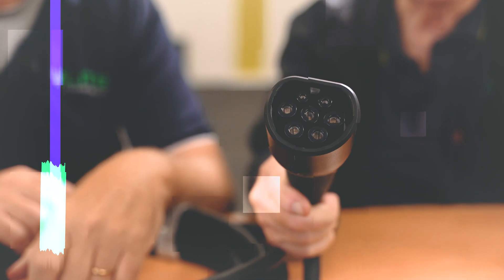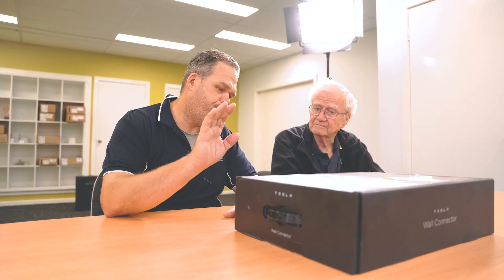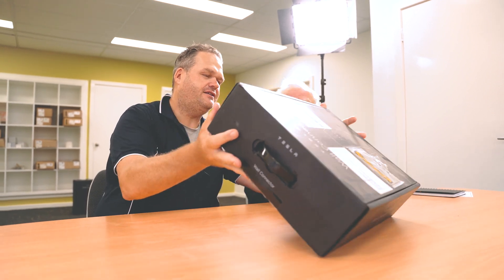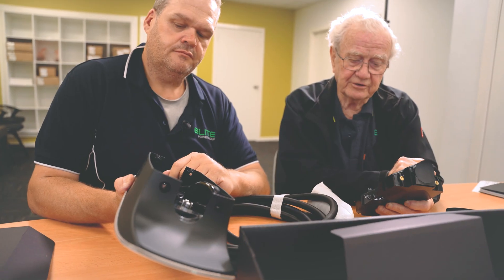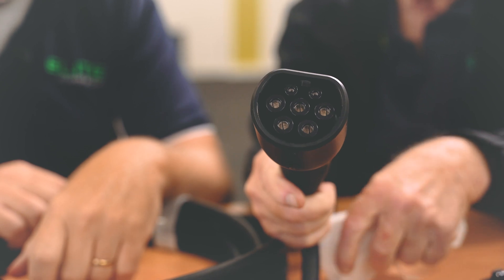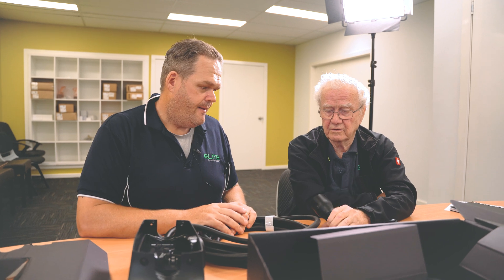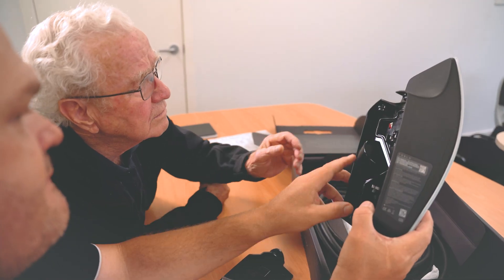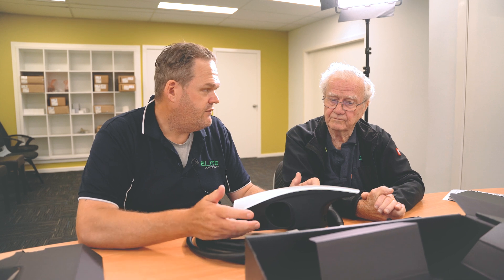Tesla Gen 3 Wall Connector Unboxing - The Cheapest EV Charger?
Today we unbox the famous @tesla Electric vehicle charger and we go through what's in the box, and what the chargers features are.

Could the Tesla Gen 3 Wall connector be the cheapest EV charger out there?

We have another video coming out soon, talking about the Tesla EV charger, and what its capabilities are in the real-world, as long as some more in-detail explanations. Enjoy!

If you would like to know more about us and our capabilities as a company, we would love to show you! ☀️

Elite Power Group are your local Solar and Electrical company with 20 years’ experience in the Newcastle, Hunter, and Central Coast area. We believe in meeting and exceeding customer expectations and have an excellent track record for customer satisfaction.
We specialise in Solar, EV Charging, Battery Storage, and Electrical and want to help YOU find the best energy solution for your property. Get in touch today. 🏠